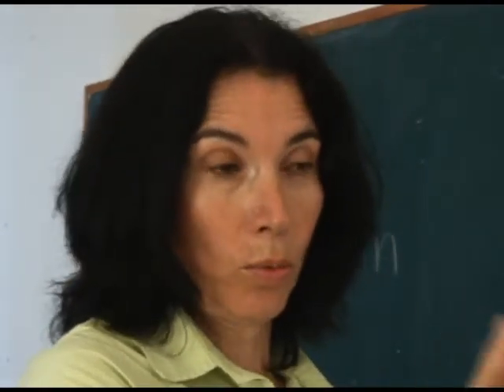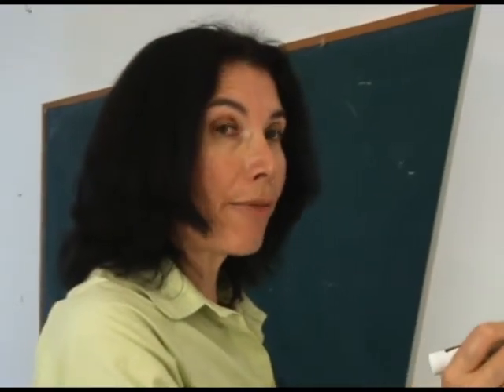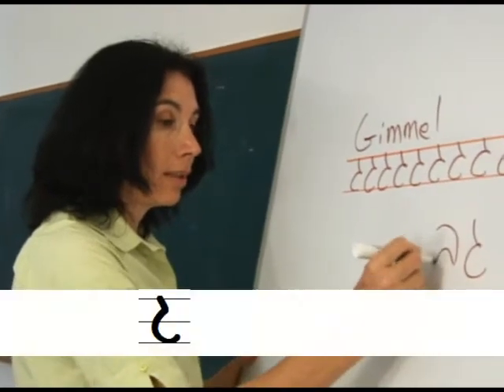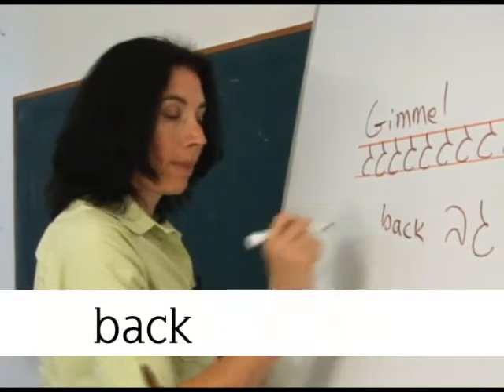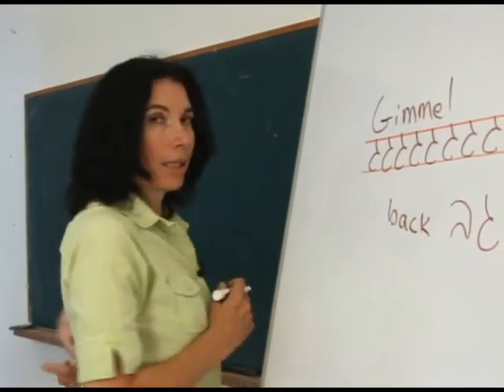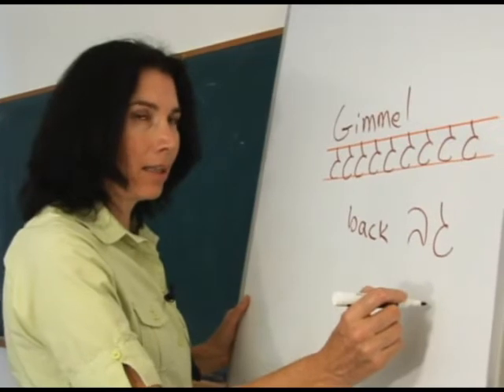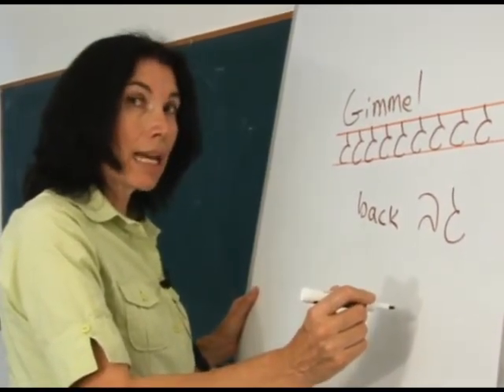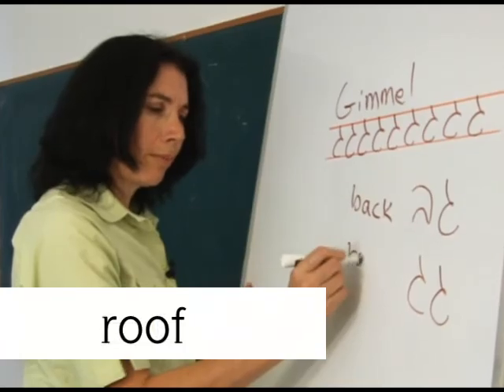Back and roof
Hebrew vocabulary, back and roof